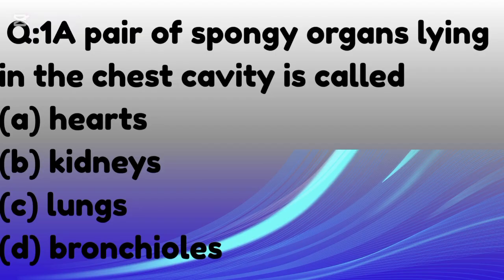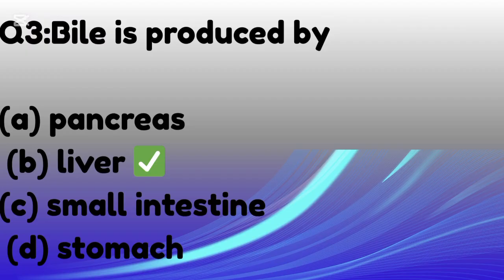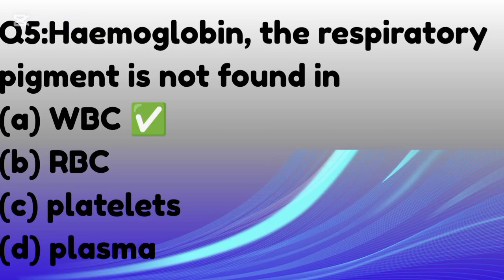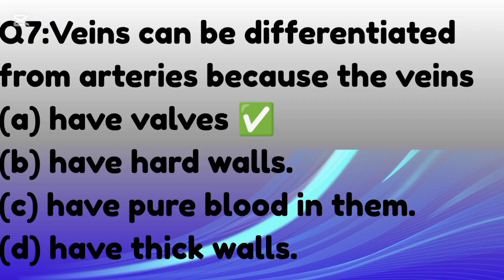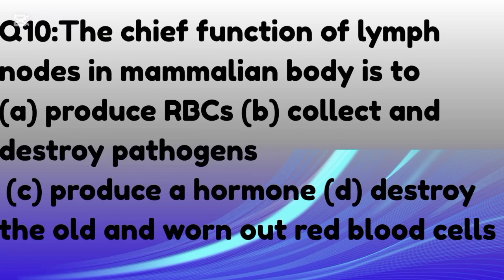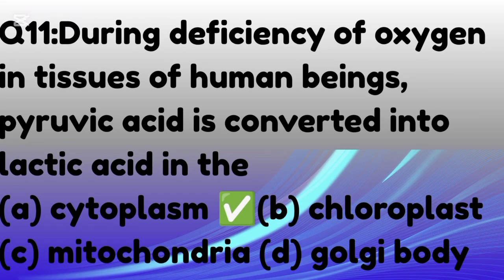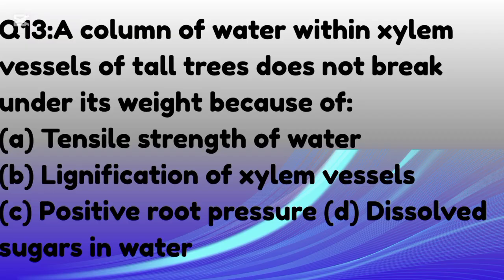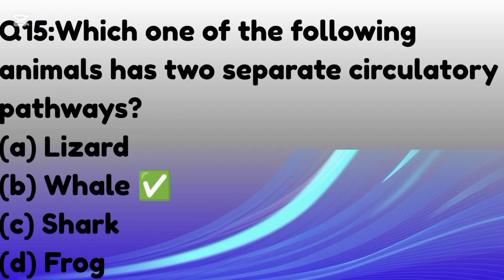Let's prepared yourself |MCQS Questions for BPS 16 | SST test Class 10 Ch:Life Processes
Welcome to Exam MCQs Hub! Your one-stop destination for mastering various competitive exams. We provide a vast collection of MCQs from multiple categories, including:

General Knowledge
Science & Technology
Current Affairs
Mathematics
History & Geography
English & Verbal Ability
Reasoning & Aptitude
Professional and Technical Exams (Engineering, Medicine, etc.)
Whether you're preparing for school exams, government jobs, university entrance, or professional certifications, our channel has you covered.